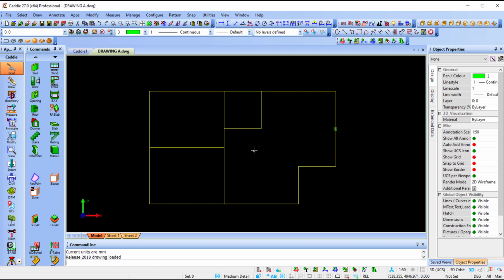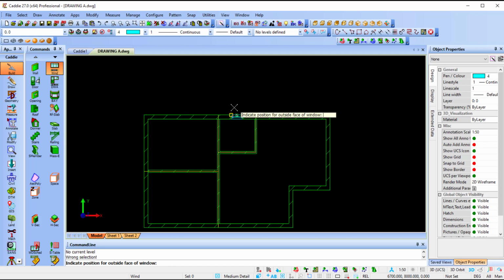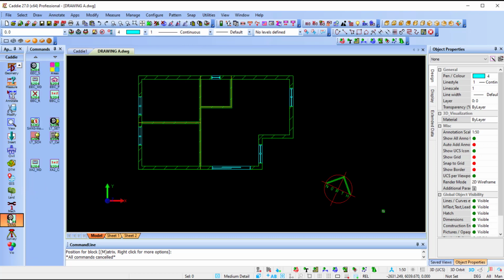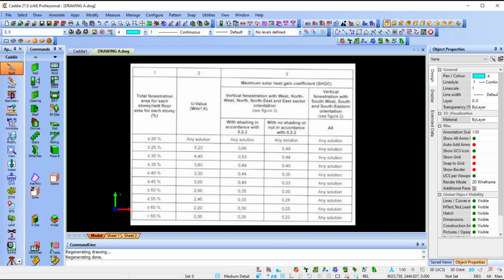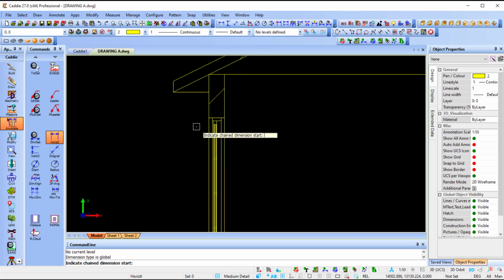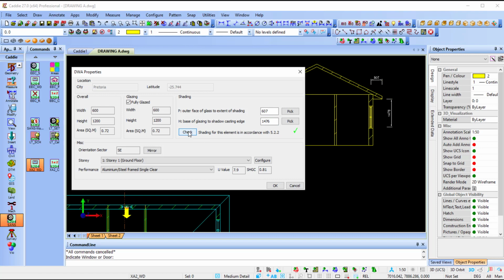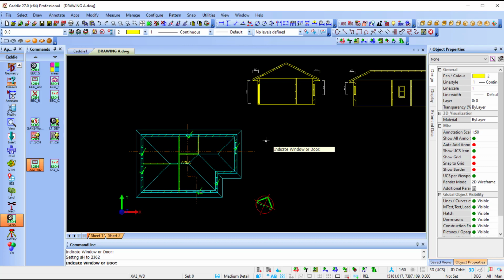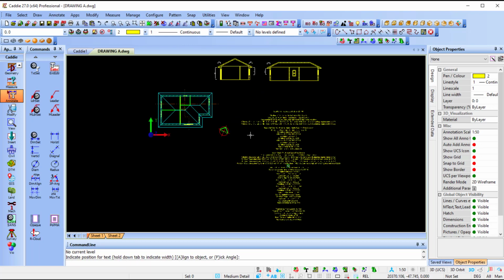Sans 10400-XA:2 Vertical Fenestration Webinar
The sixth in the series of webinars run in 2021.

The Caddie 2021 Webinar Series:
1) Caddie Architectural
2) Caddie General Drafting
3) Caddie Survey and Digital Terrain Modelling (DTM)
4) Caddie Geographical Information System (GIS)
5) Caddie Mechanical and Steel Environment
6) Sans 10400-XA:2 Vertical Fenestration

The new SANS fenestration regulations were published on 26th November 2021, this webinar shows how to use the integrated Caddie tools for checking compliance with the SANS 10400-XA Edition 2 regulations.

Video timings are as follows:
(00:00) Introduction to the new enhancements in Caddie 27 to accommodate the SANS 10400-XA Edition 2 regulations
(00:35) Depiction of, ‘P’ and ‘H’ values on building section
(00:40) Setting the location, orientation, and configuration of your building
(01:30) Defining Windows and doors for the automated calculations
(02:00) Defining Window properties and orientation including;
Width, height, area (m²), glazing, shading (‘P’ and ‘H’ value), storey and frame and glazing performance (U Value and SHGC)
(02:50) Automated check for shading compliance with 5.2.2
(04:00) SANS 10400 Vertical Compliance Calculation check
(04:10) Calculation Output options; Text File, CSV File, or Command Line
(04:40) Example of SANS 10400 text file report illustrating the compliance of the example for U Value and SHGC